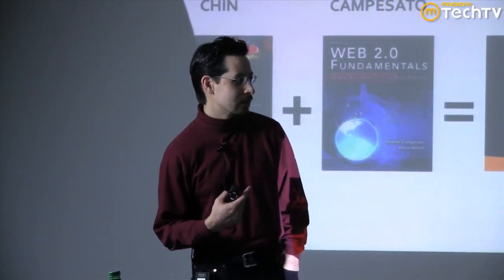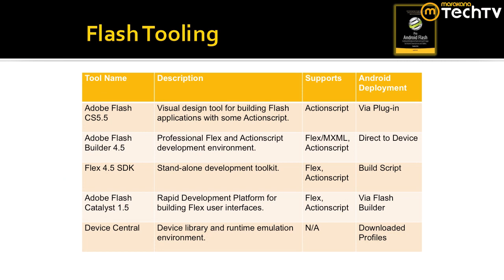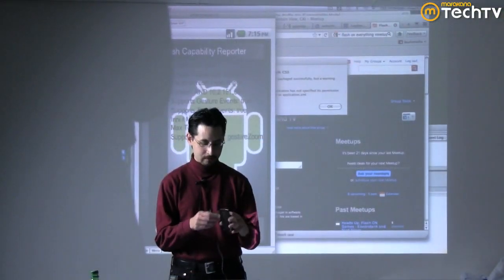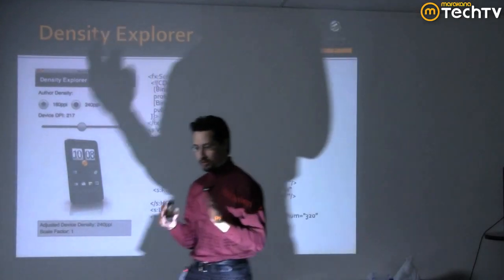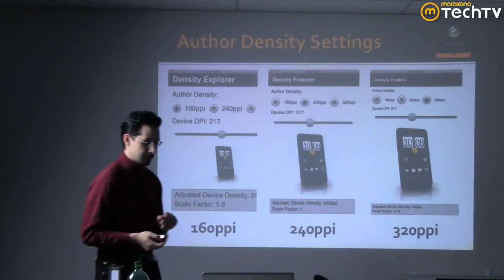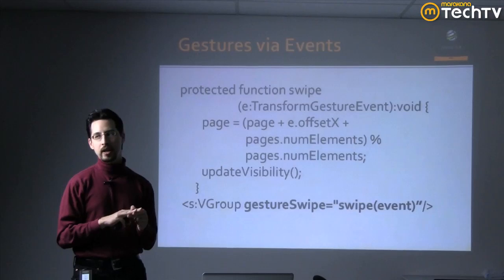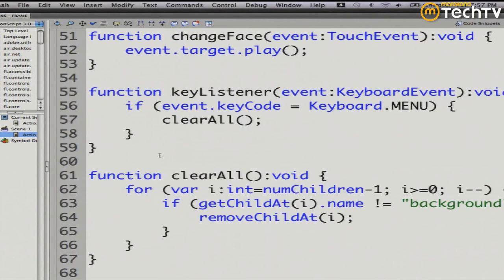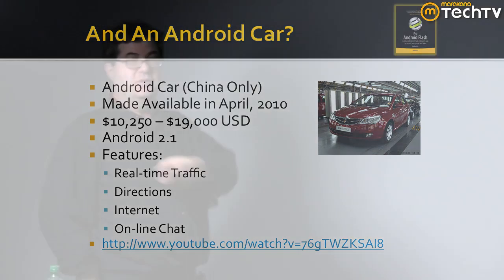Introduction to Android Flash Development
In this presentation Stephen Chin and Oswald Campesato, co-authors of upcoming book Pro Android Flash, will introduce you to Android Flash and AIR development.

In addition to slides, code demos, and examples of Android Flash apps running on Android devices, you'll also get a preview of Adobe's upcoming software releases for the Flash toolset.

Some of the topics covered in this presentation include:
- Flash vs Adobe AIR applications on Android devices
- Flash tools
- Developing Android Flash applications for a variety of devices
- Flash and AIR Mobile API's
- Multitouch and gestures
- Future device support